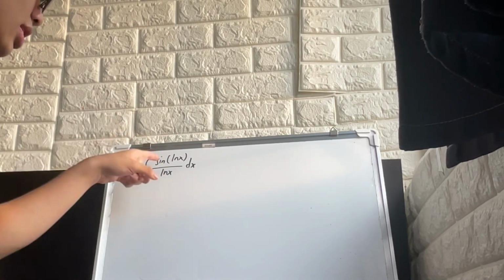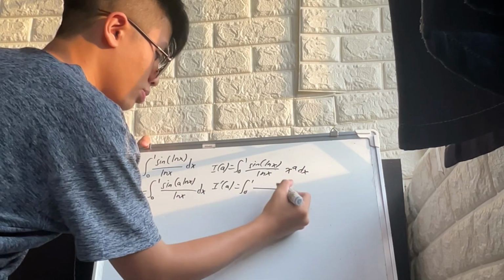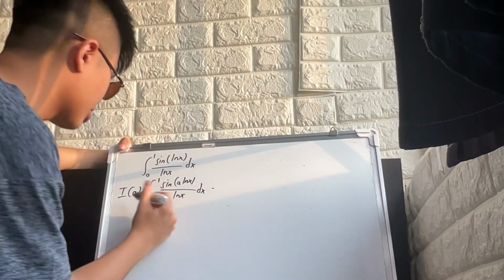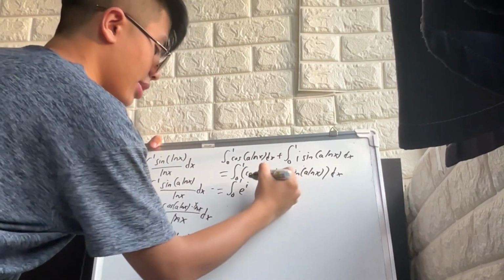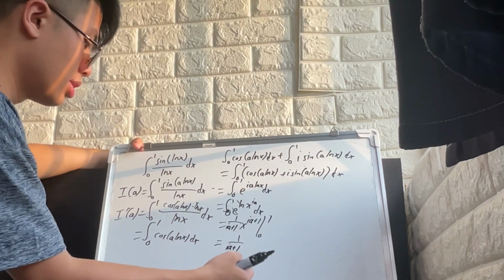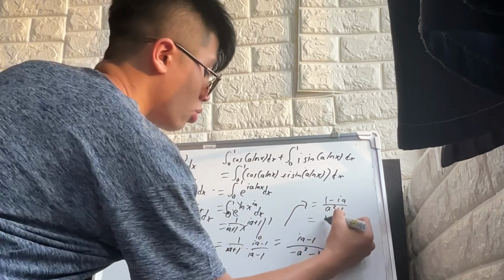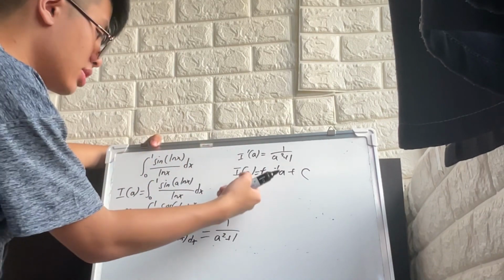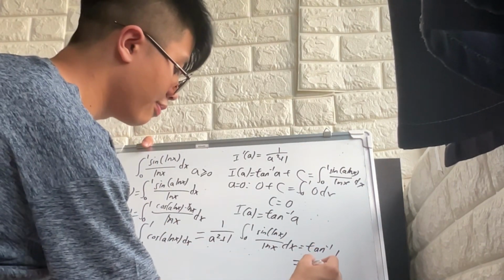Integral of sin(lnx)/lnx by using Feynman’s Technique and Euler’s Formula